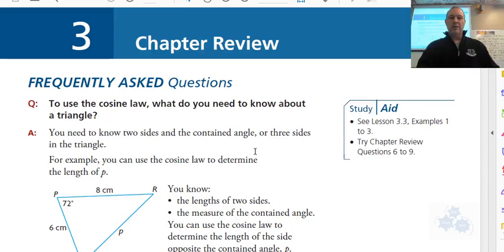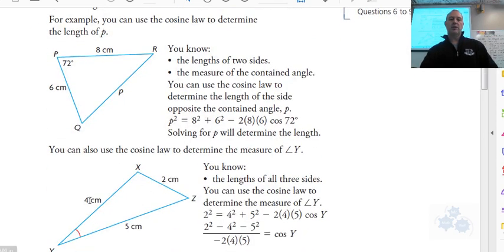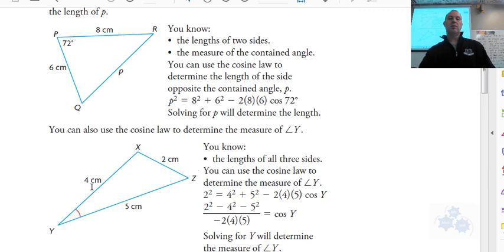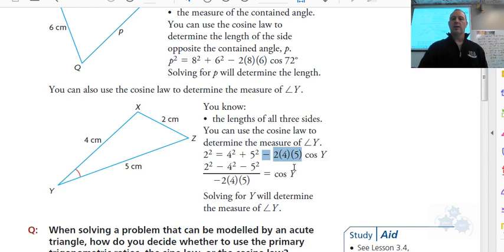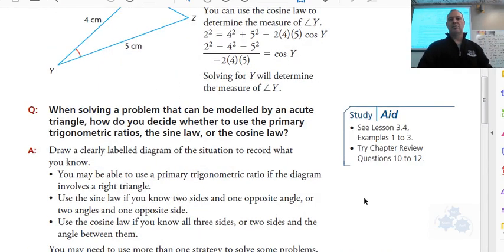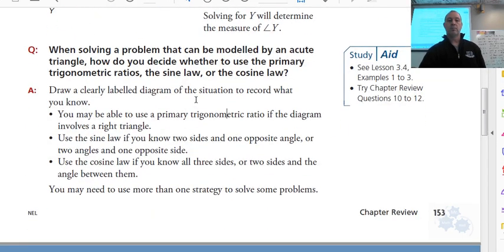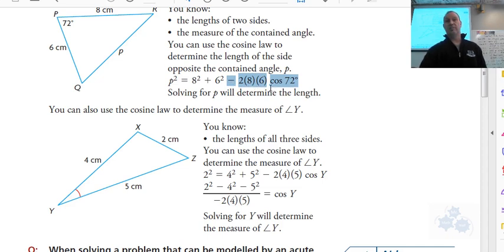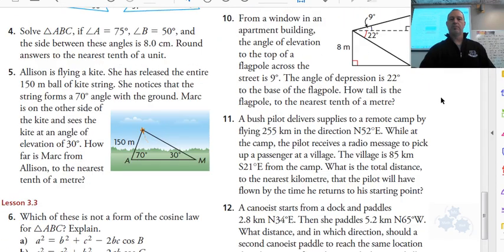FM 20 Ch 3 Review (Sine and Cosine Laws)